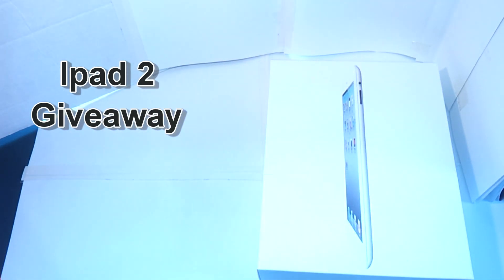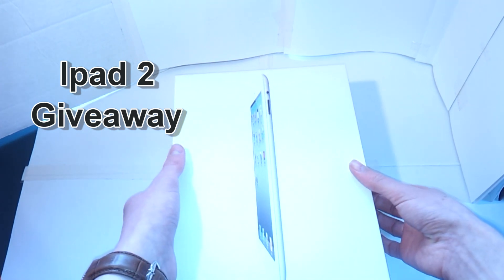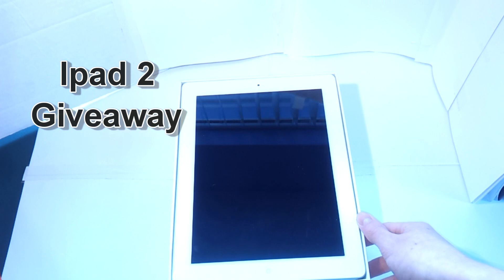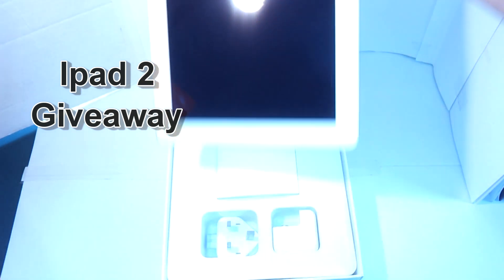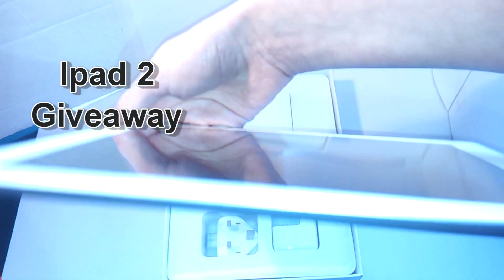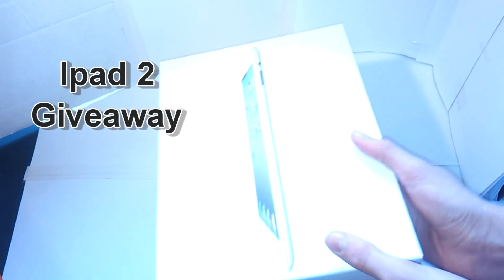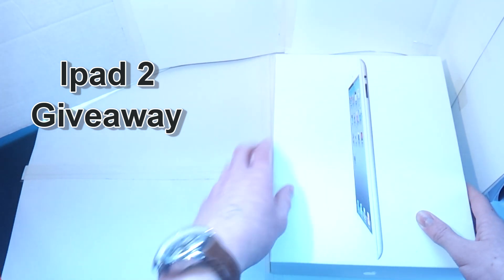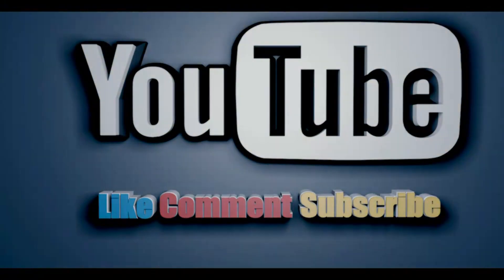Ipad 2 GIVEAWAY (INTERNATIONAL)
Hey guys
the more likes this gets the better